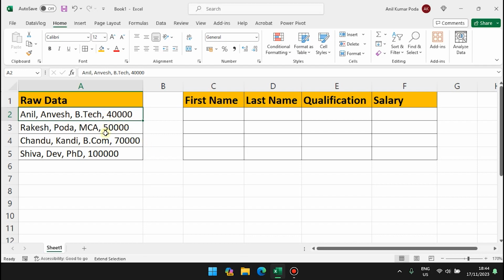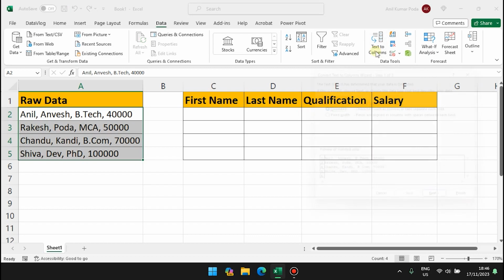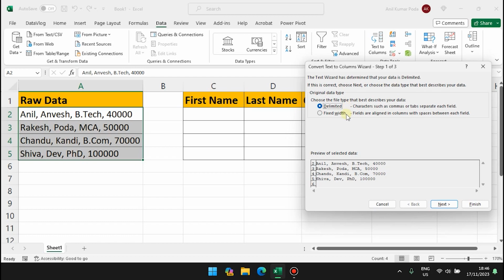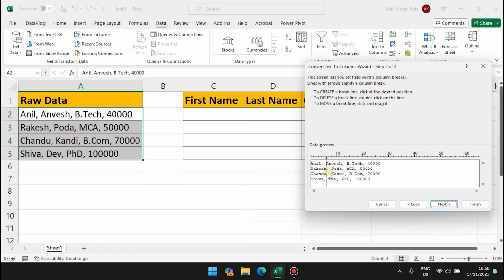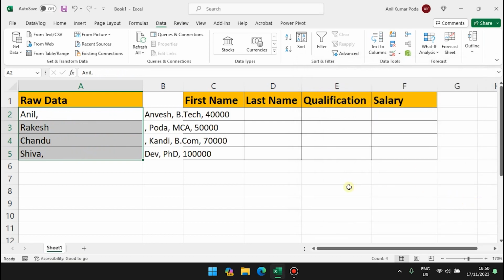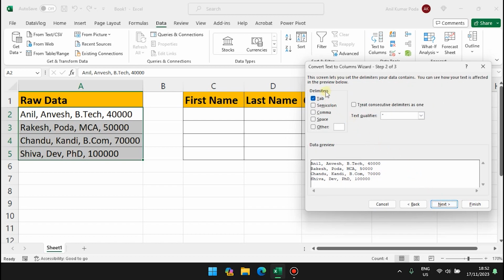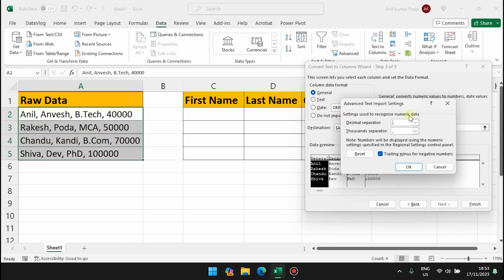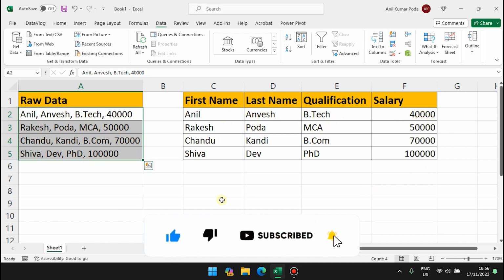How to Split Text into Multiple Columns in Excel? - Excel Tutorial 14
In this excel tutorial for beginners you will learn how to convert text to columns in excel. You will learn how to split text to multiple columns using delimiters or fixed width.

How do I convert all text to Columns in Excel?
What does text to Columns mean in Excel?
How do I split text into Columns?
How to use text to columns in excel?
How do I copy text into multiple Columns in Excel?
How do I split long text into Columns in Excel?